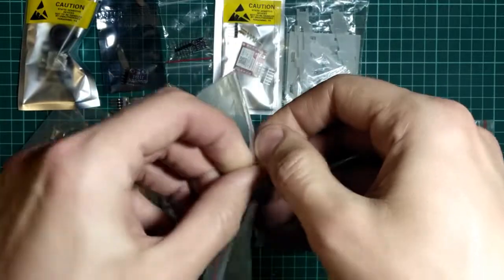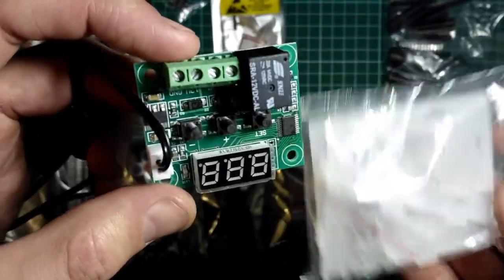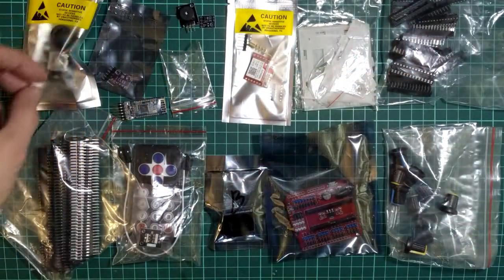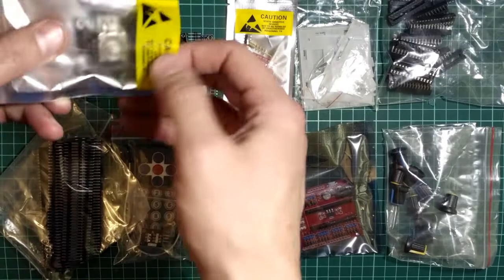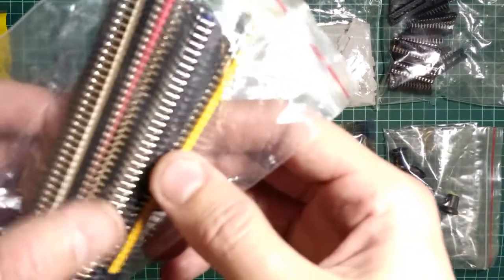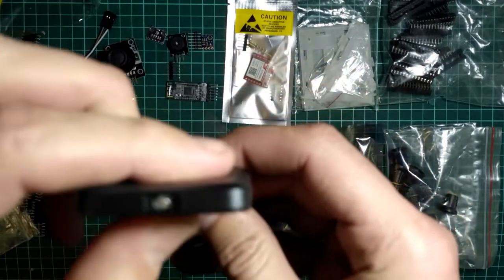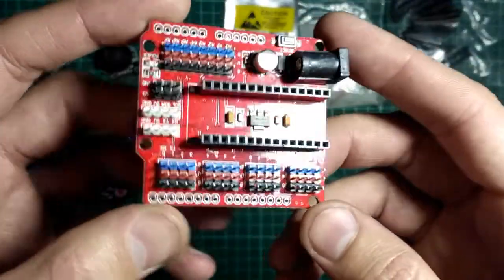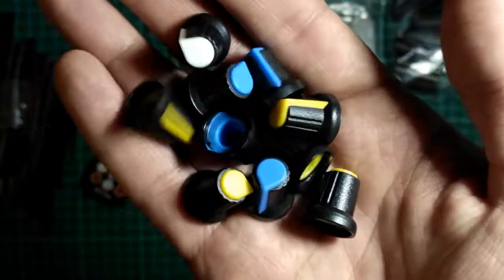OLED дисплей, SIM800L, Bluetooth 4.0, BMP280, SHT21, IR Remote, shield Arduino Nano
Распаковка и тест различных модулей из магазина Advanced Tech.

Рекомендую!